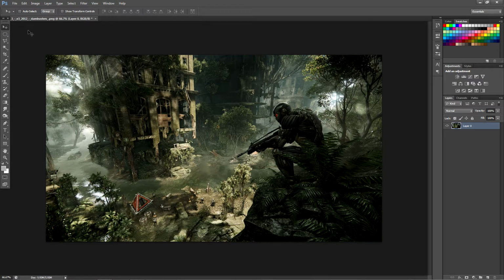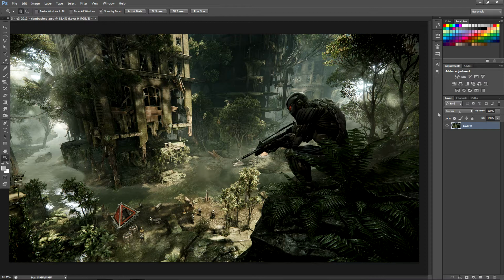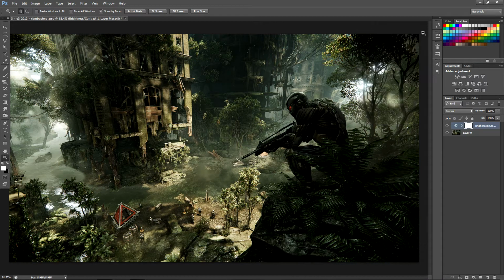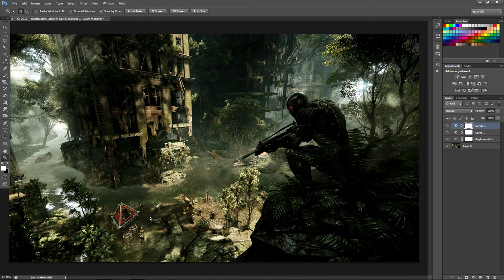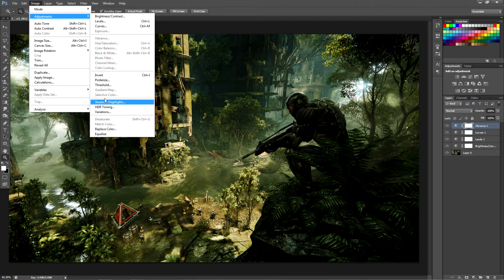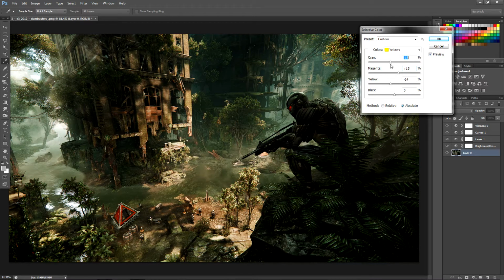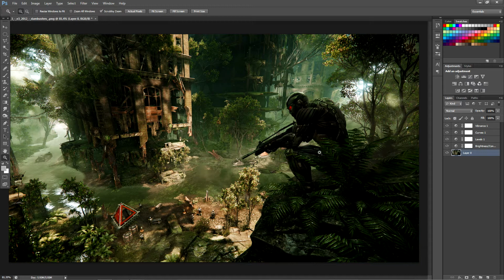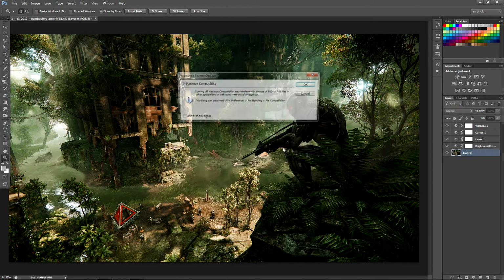PHOTOSHOP BASICS - Improve Quality, Color Correction, Touch Ups, Enhancements [How To/Tutorial]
Today we talk about some more Photoshop Basics specifically how to improve quality, make color corrections, touch up photos, and enhance them. *SHOW MORE*

If you have a comment, question, or something you would like me to give a tutorial on, leave it in the comments below.